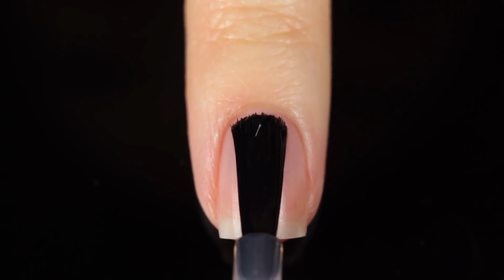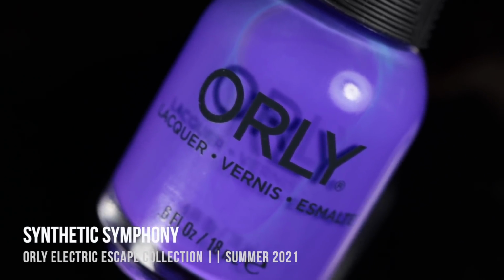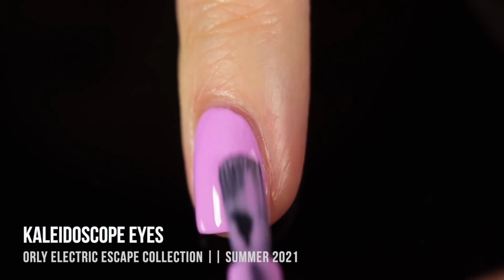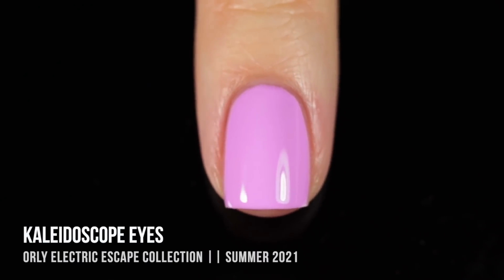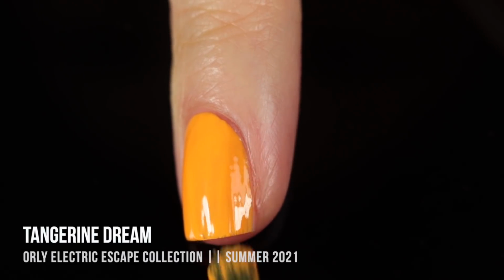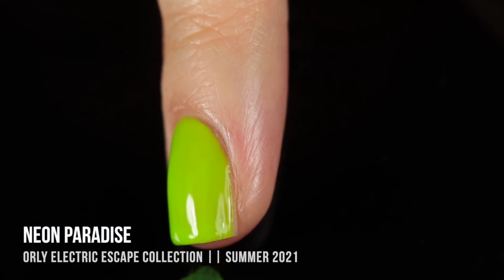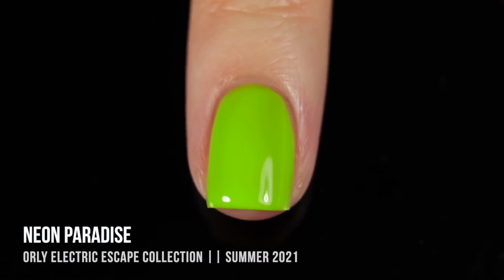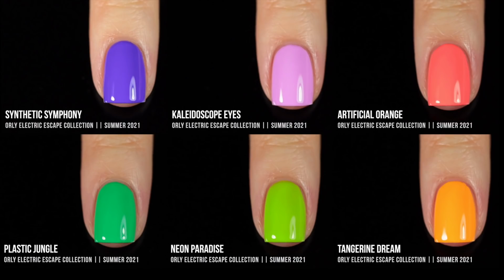ORLY Electric Escape Neon Nail Polish Collection Swatch and Review || KELLI MARISSA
Hey gang! Today I'm sharing swatches of the Orly Electric Escape nail polish collection for summer 2021 - we've got six gorgeous neon colors with a really impressive formula! Which is your fave??
ORLY is 12 free, vegan, and cruelty free.